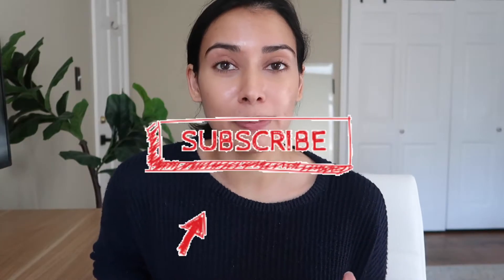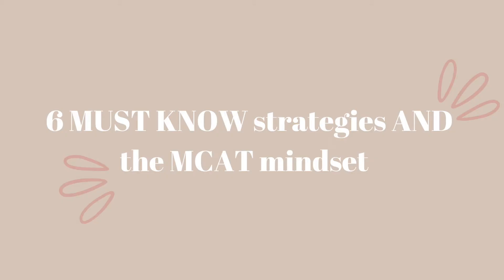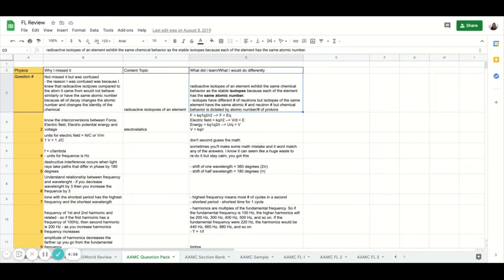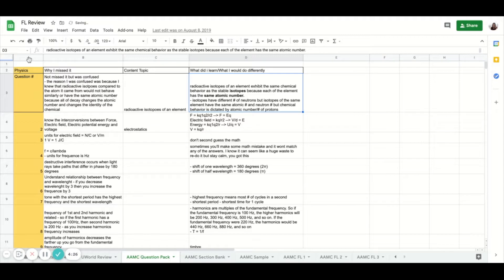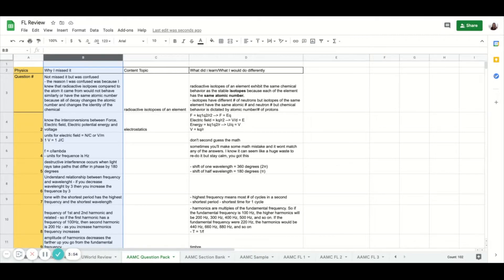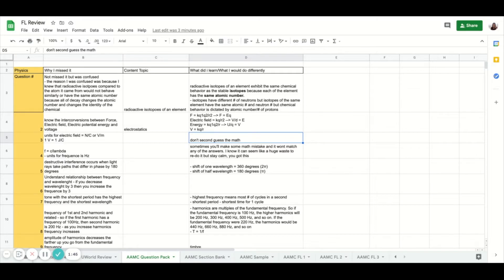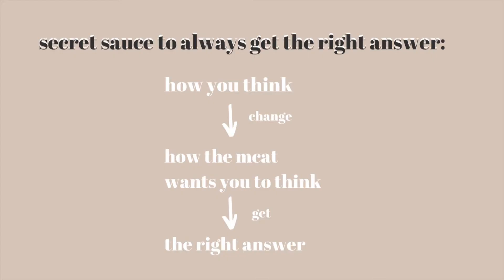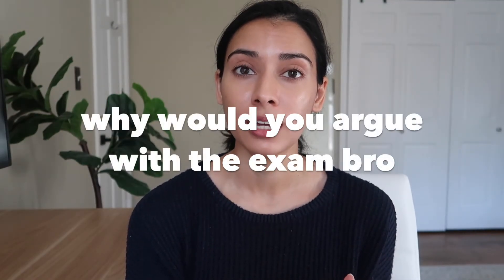How to Raise your MCAT Score *Brutally Honest*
How to Raise your MCAT Score *Brutally Honest*| Monika Bapna

Hi all,

This video talks about what *truly* helped raise my MCAT score. It was all in how I reviewed my practice MCAT exams. All the top scorers that I know have some form of practice around reviewing mistakes. In this video I share with you my exact strategy for review.

Frequently asked questions:
1. My camera
2. My tripods
3. Phone mount
4. Music used in videos